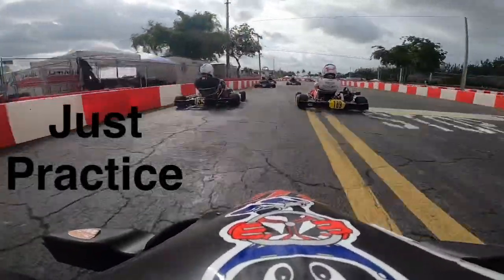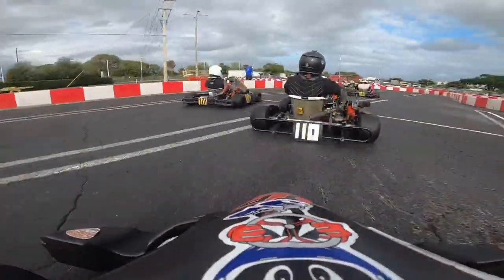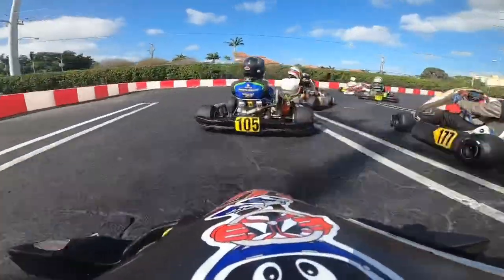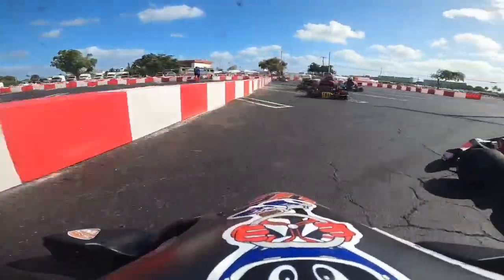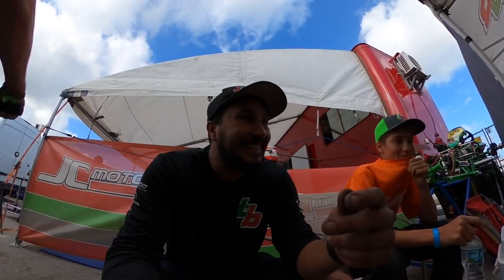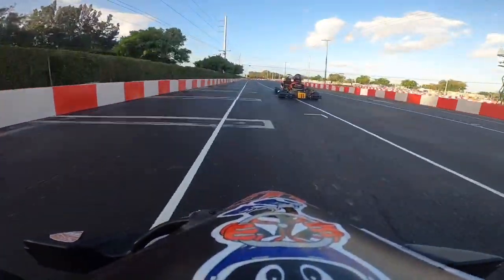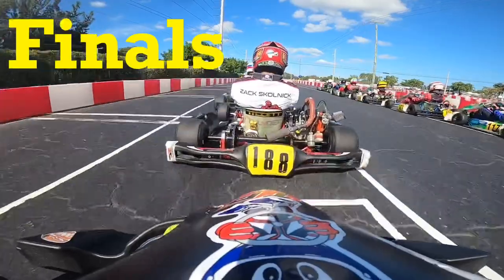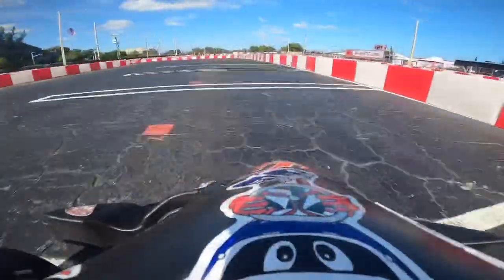Karting Vlog Rok Cup FWT Round 1 LO206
I attend the first round of the Rok Cup Florida Winter Tour and let me tell you what it was a learning experience for sure.